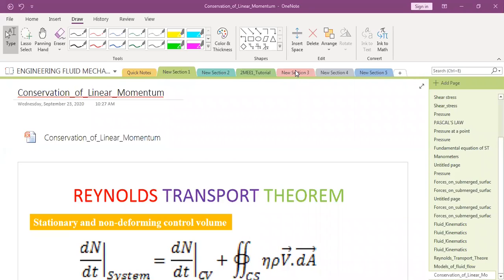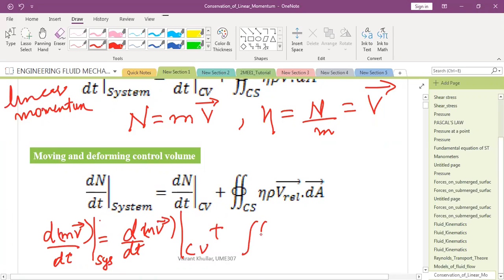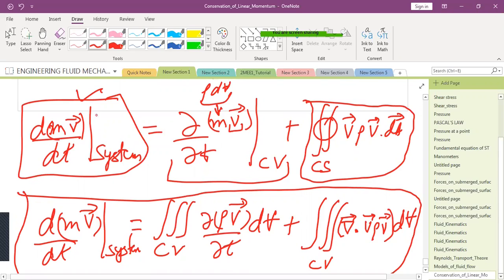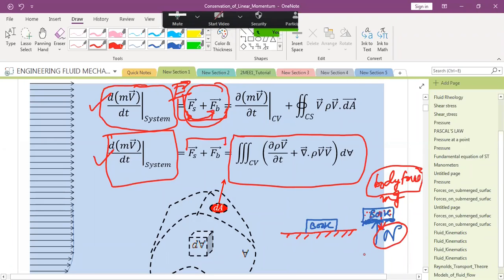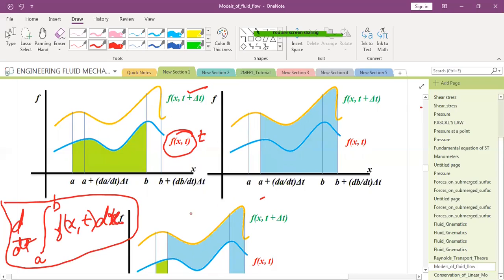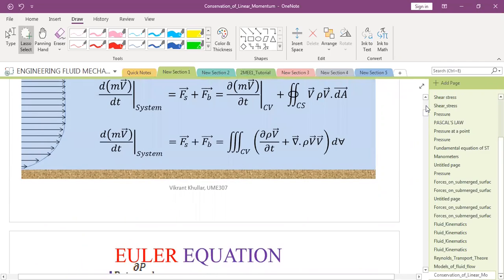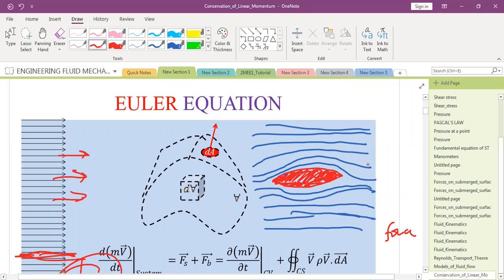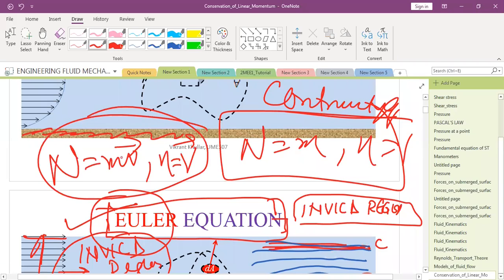Lecture 27 (Reynolds transport theorem applied to conservation of linear momentum, Euler's equation)